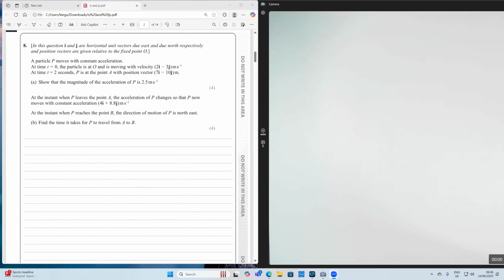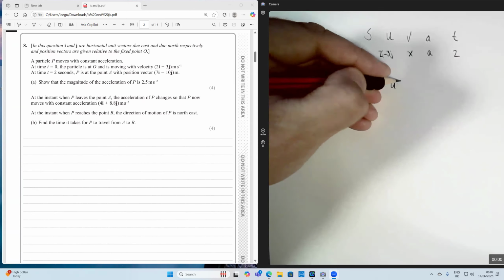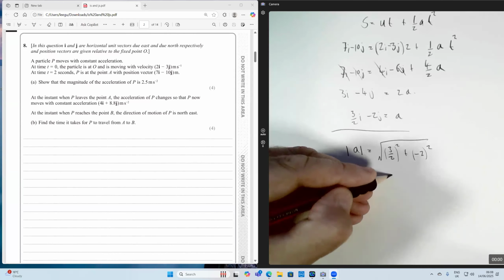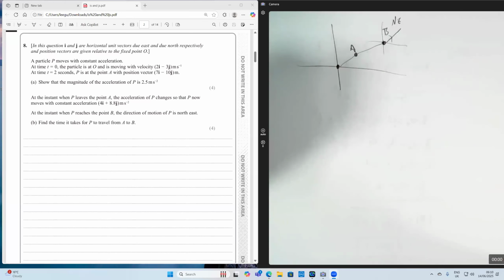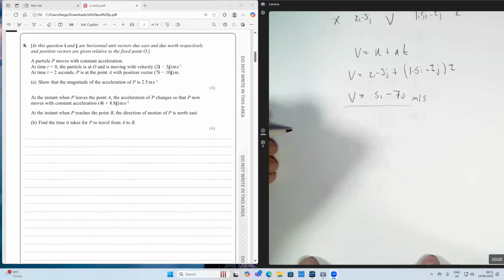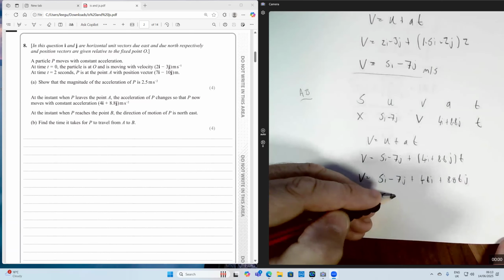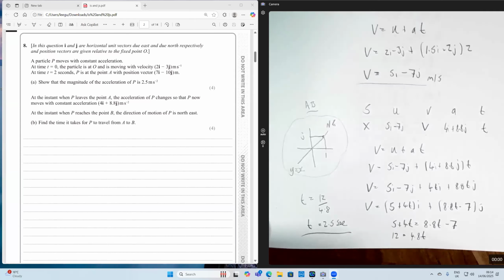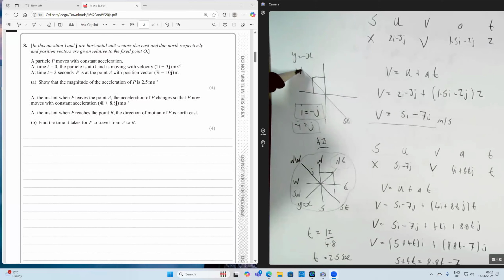Tricky i's and j's Vector Question Number 2: Edexcel A-level Maths Mechanics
📞 𝗕𝗼𝗼𝗸 𝗮 𝗳𝗿𝗲𝗲 𝗰𝗼𝗻𝘀𝘂𝗹𝘁𝗮𝘁𝗶𝗼𝗻 In this video, Lee Guffick walks you through a challenging vector mechanics question from Edexcel A-level Maths that explores how a particle moves under constant acceleration. This is a classic SUVAT vector question involving motion in northeast direction, using position and velocity vectors expressed in terms of i (east) and j (north). Perfect for Paper 3 Mechanics revision and mastering vector logic under exam conditions.

⏱️ TIMESTAMPS
00:00 – Introduction and why this question is tricky
00:45 – Part (a): Finding magnitude of acceleration using SUVAT
03:30 – Part (b): Motion with direction northeast – interpreting vector velocity
06:00 – Working with two stages of motion (A to B)
07:30 – Using “direction of motion is northeast” to equate i and j
09:00 – Final calculation and reasoning
10:00 – Bonus insight: How to handle southeast/northwest/southwest direction variants

✏️ TOPICS COVERED

Vector SUVAT techniques

Interpreting constant acceleration in component form

How to handle direction-based vector constraints (e.g., northeast)

Equating i and j components for direction of motion

Exam strategy for multi-stage mechanics problems

💯 EXAM TIPS

If a direction is northeast or southwest, equate i = j

If the direction is southeast or northwest, equate i = –j

Always determine whether the question is asking about position or velocity direction

Double-check whether acceleration is constant to know whether to use SUVAT or calculus